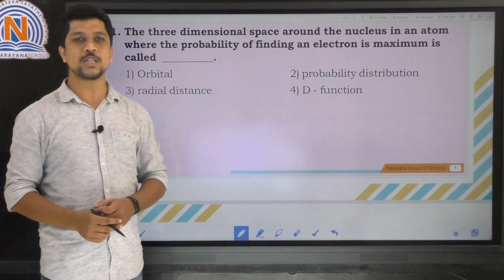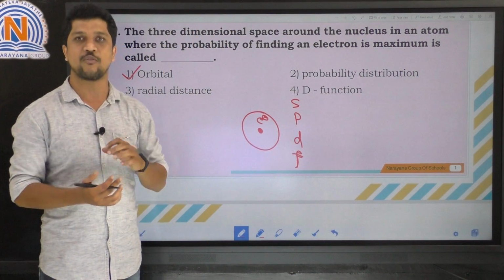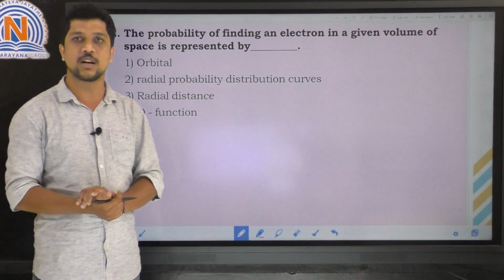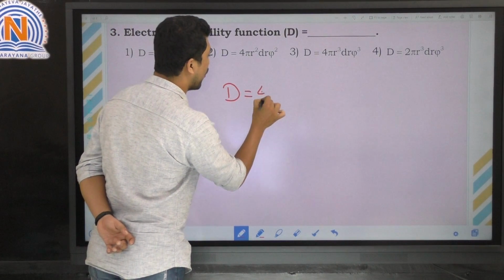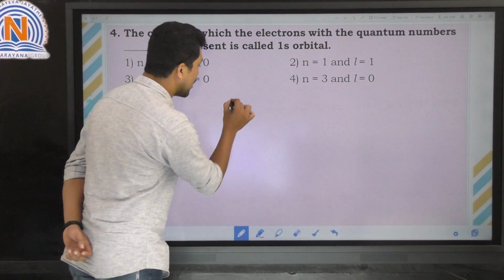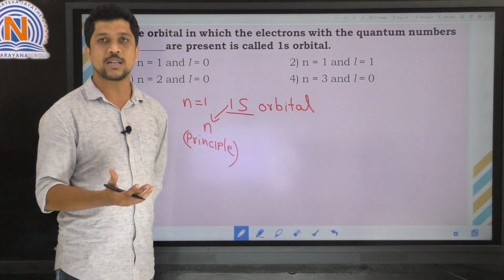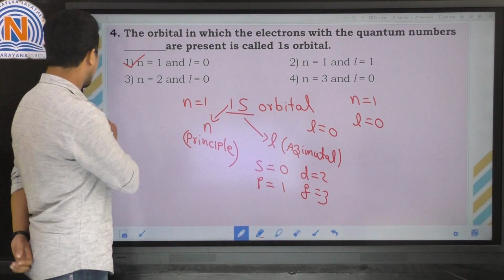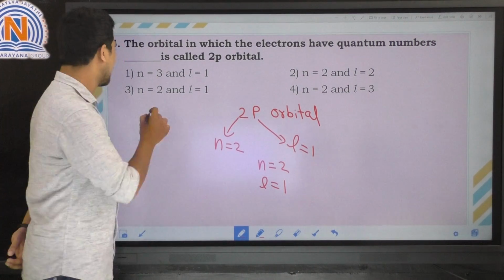Vll CHEMISTRY EXCITING ASSIGNMENT 27